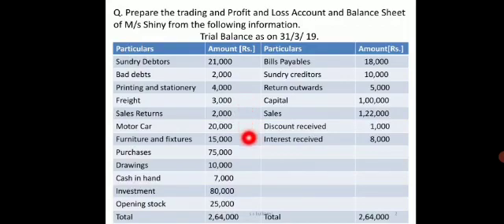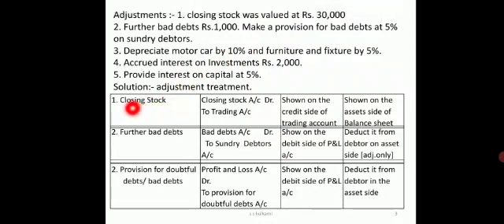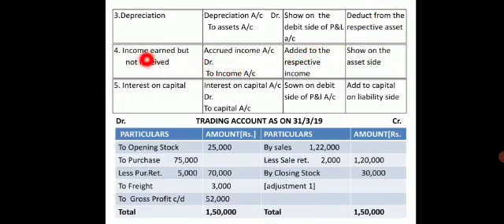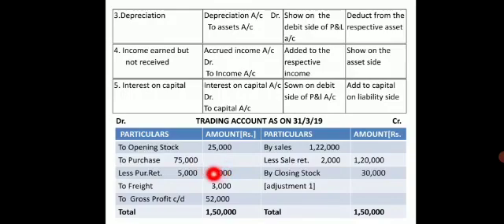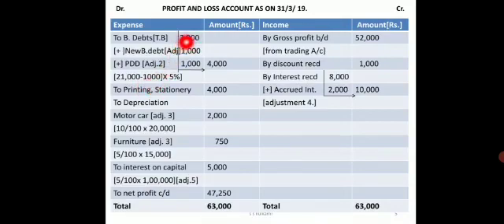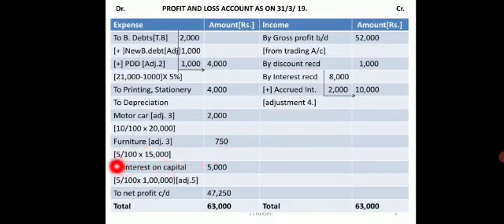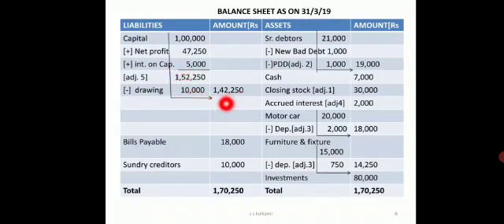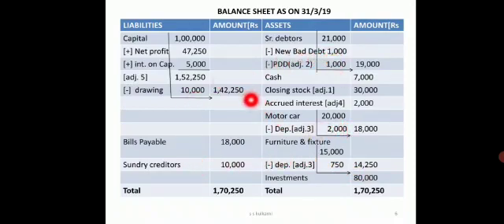By Prof S.S Kulkarni PU-I Class